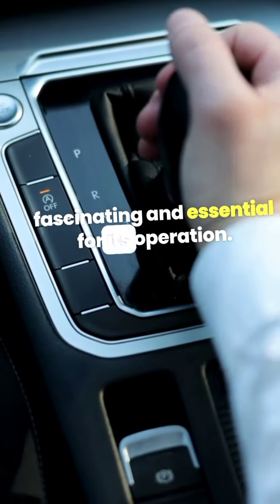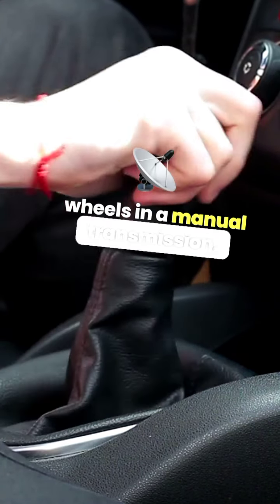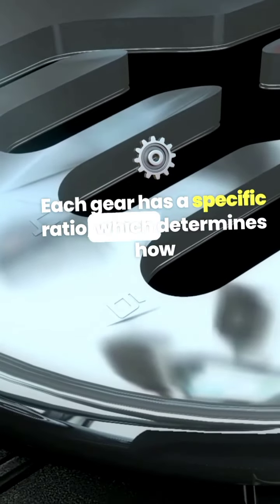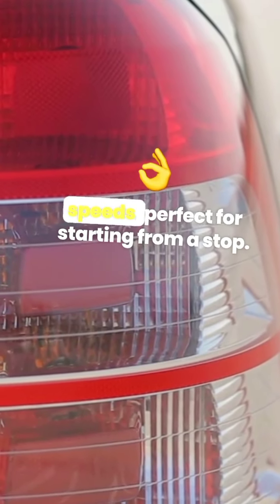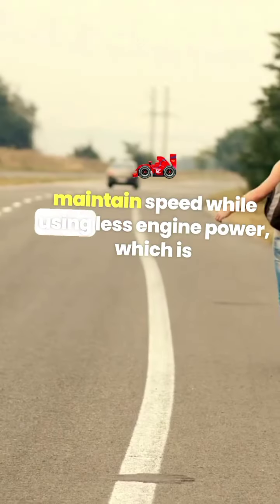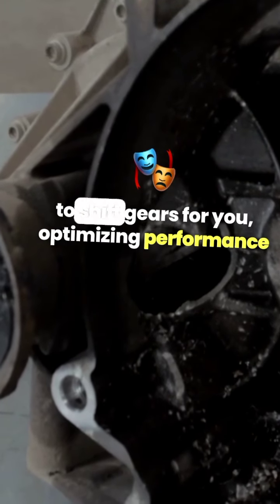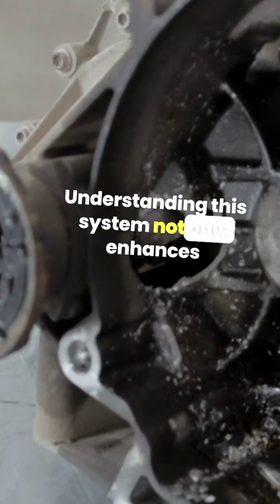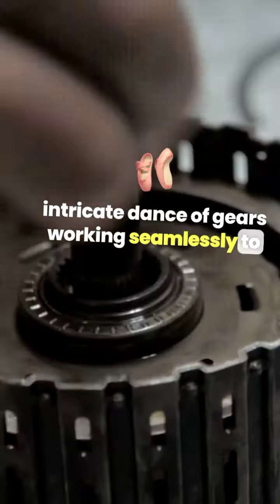how does gear works in vehicles? | gears | knowledge | know | gear transmission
Gear train theory
Gear transmission
Gear transmission in car
gear theory of machine
gear shifting in car